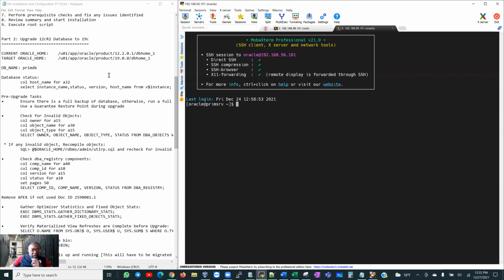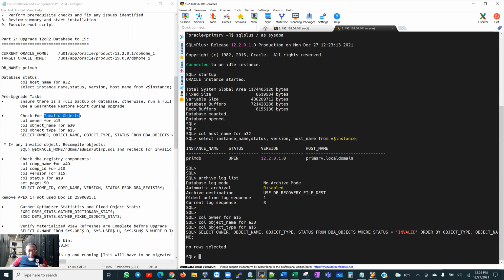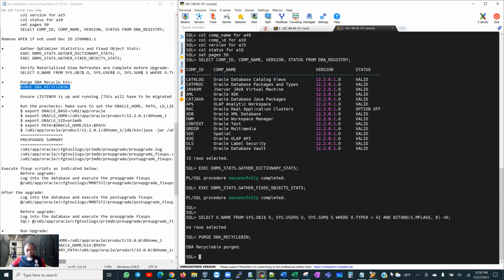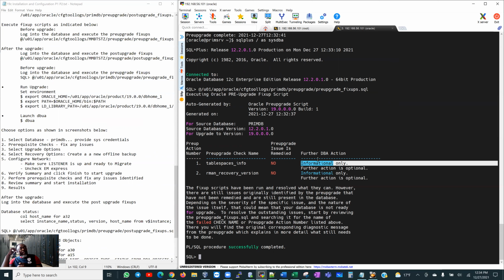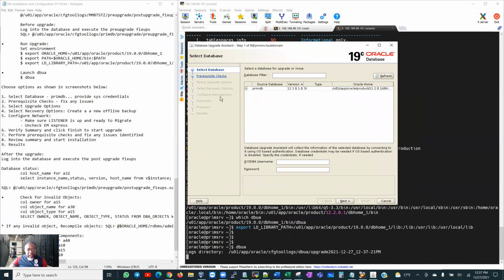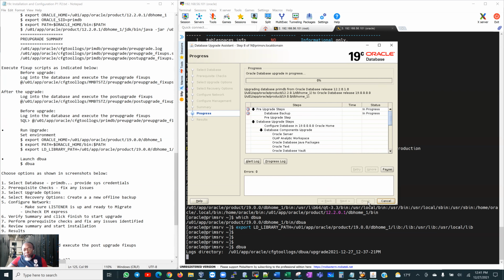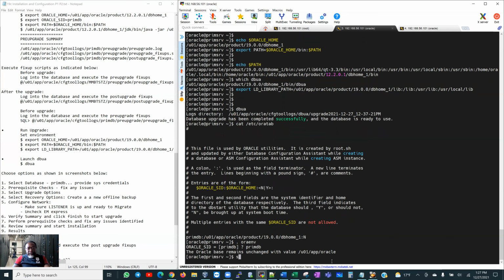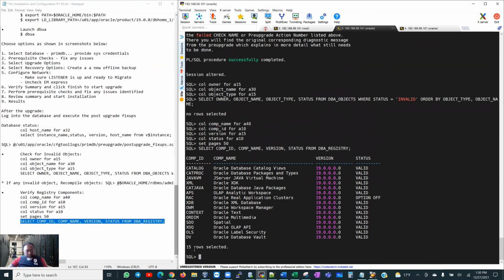Upgrade 12cR2 Database to 19c - Part 2 DBUA